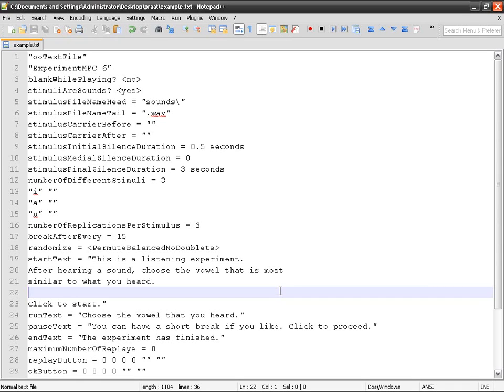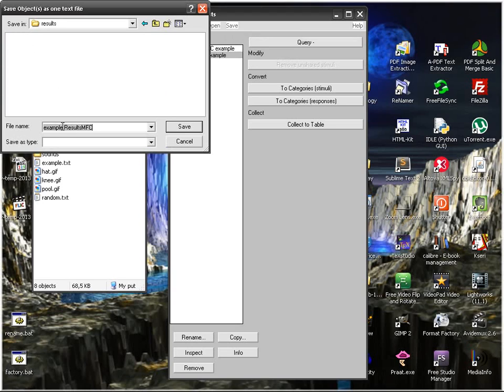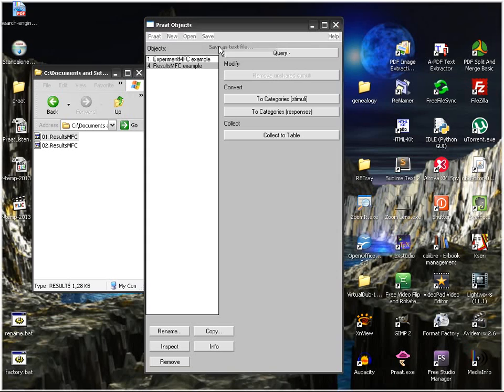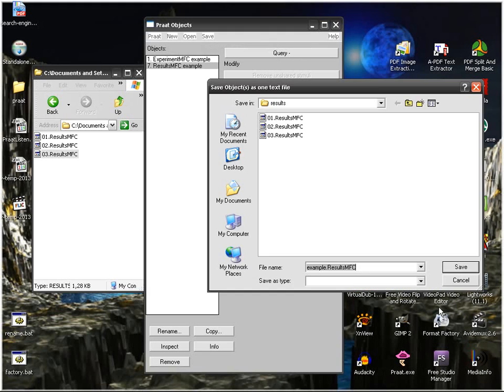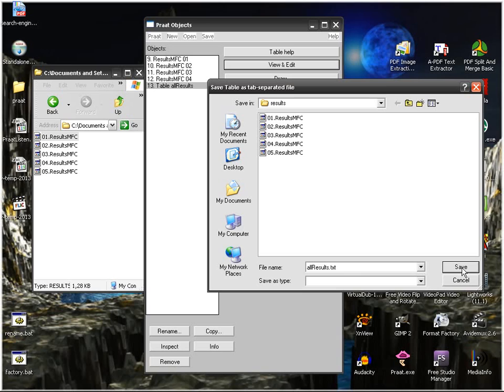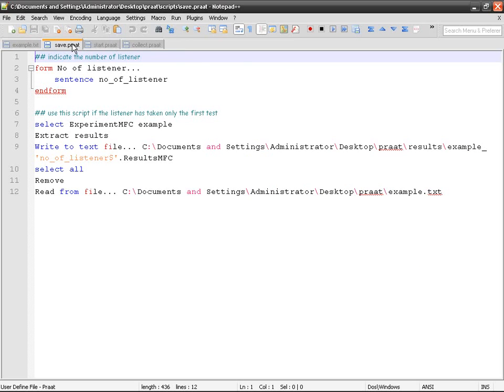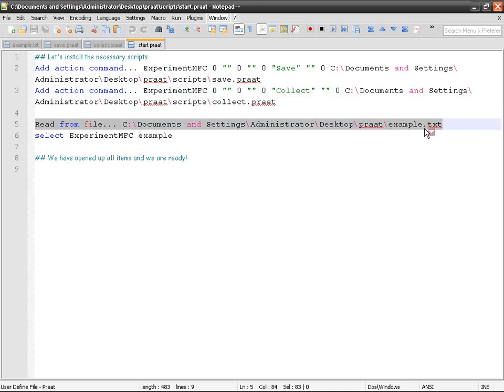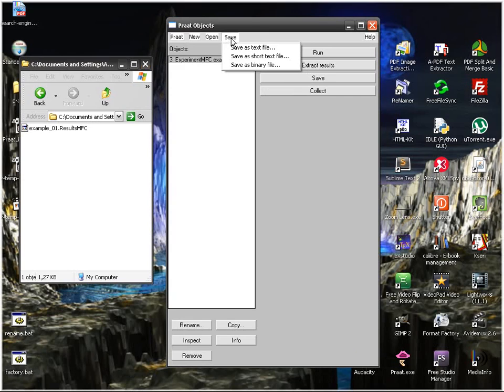Listening experiments with Praat (06): Collecting data